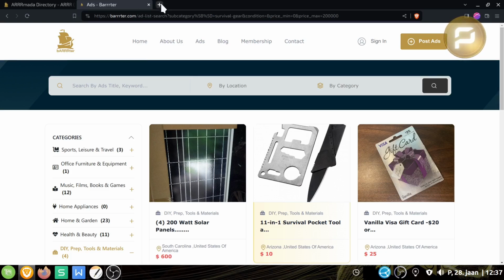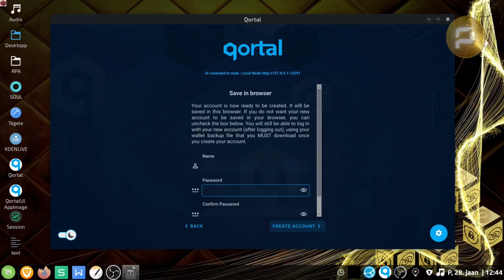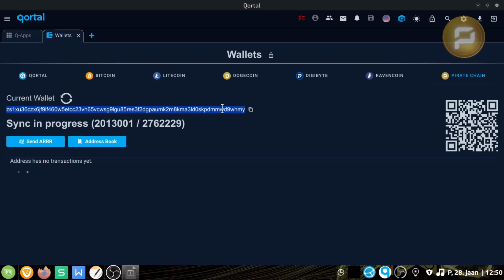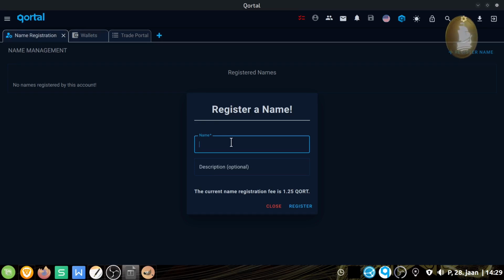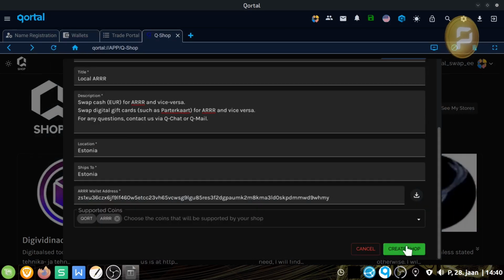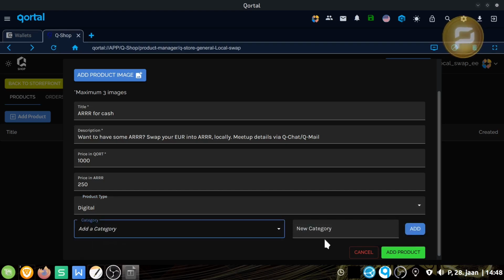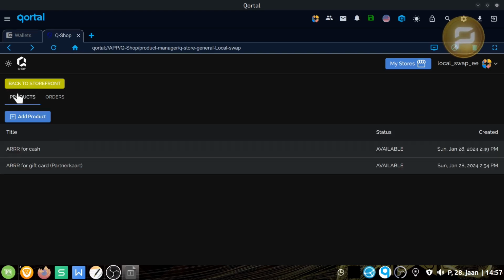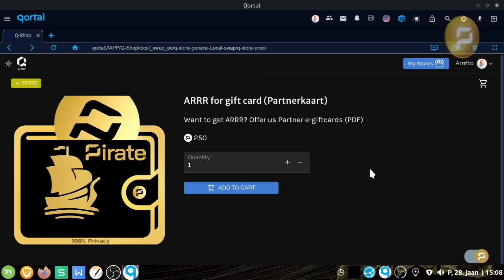Daily Dose Of Pirate Chain: #205 - Parallel Economy: ARRR & Q-Shop on Qortal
ARRR! Welcome to Daily Dose Of Pirate Chain 🏴‍☠️
Everything related to financial freedom and privacy 🔏

The time is NOW! The infrastructure is in place. Set up your decentralized e-commerce stores on Qortal's Q-Shop and transact in ARRR today!
Covered in the video:
0:00 Intro
1:36 Installing Qortal + account setup
13:16 Getting QORT anonymously via Trade Portal
17:45 Setting up a registered Name (requires 1.25 QORT)
20:15 Setting up Q-Shop (e.g. LOCAL ARRR! :))
24:56 Adding products to your shop
35:28 The process, if you are the buyer

– – – Let’s Connect: – – –
👉 Qortal: @Dose_of_Privacy
zs1tat3lcn732454x34cwf2mf3vwtg203d6mqs2vtkuw5ttdg5ju2qluu06pu29s30ltczvy08keyu